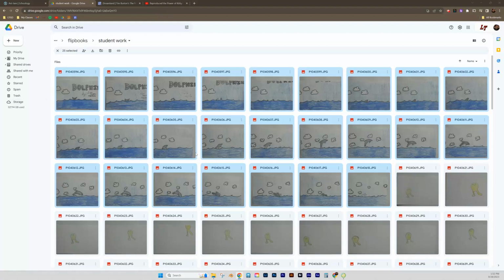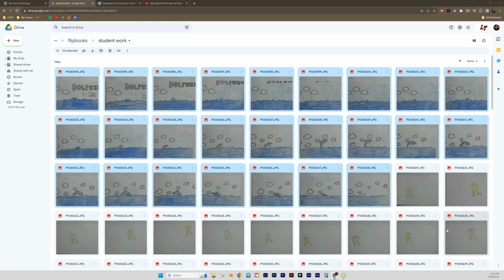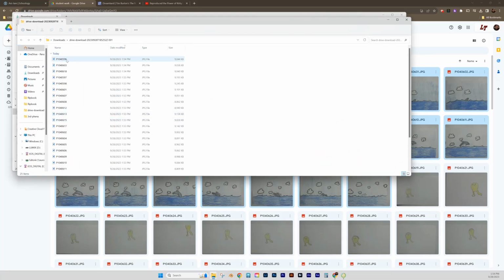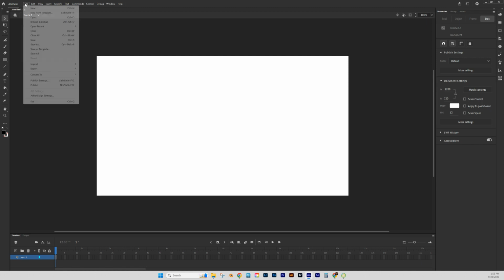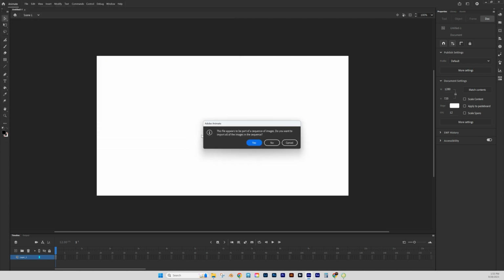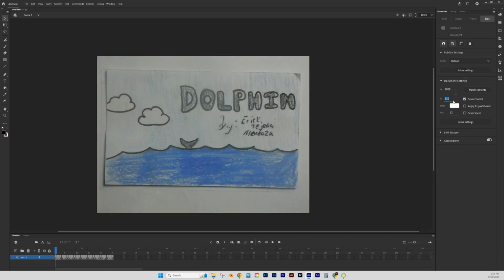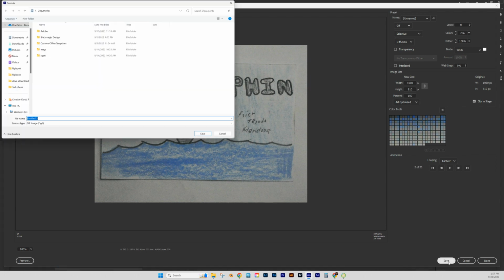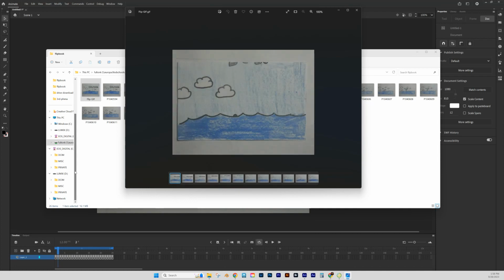Converting Flipbooks to GIF